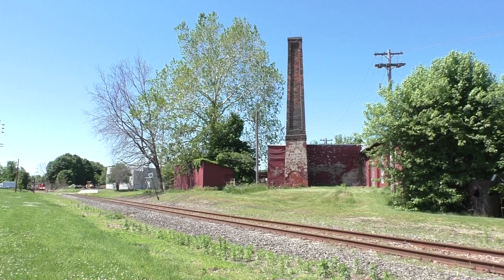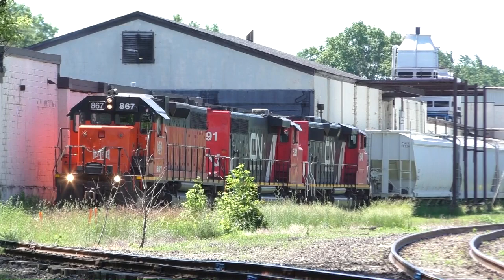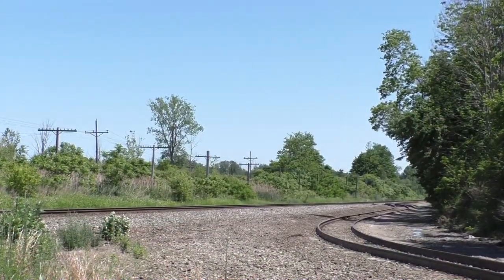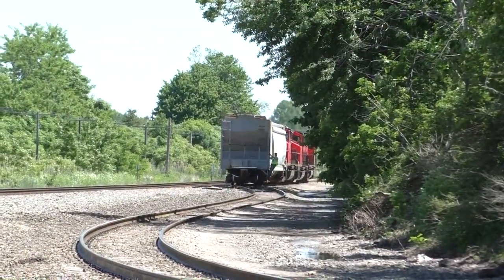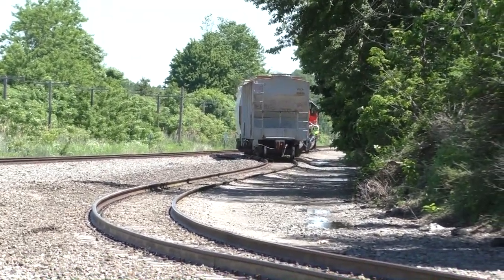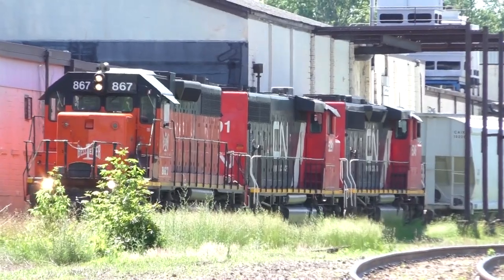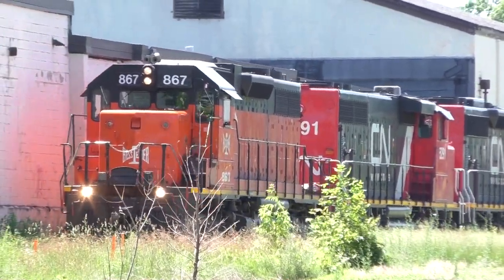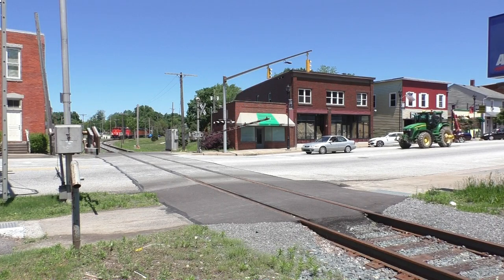B&LE 867 on the Erie Branch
Hello and welcome to B&LE 902! In this video, we cover the rarely documented B&LE Erie Branch operations. An added bonus to the rare movements was the last B&LE road unit leading North, SD38AC #867. My friend Raymond Brown accompanied me on this day, and we had a blast filming this awesome lashup. (His Dodge Challenger made the perfect railfan vehicle!) Happy Railfanning and Train Chasing!